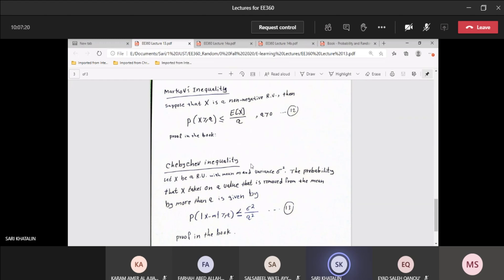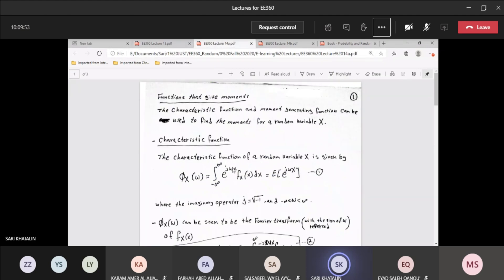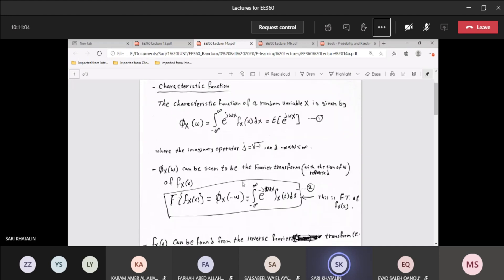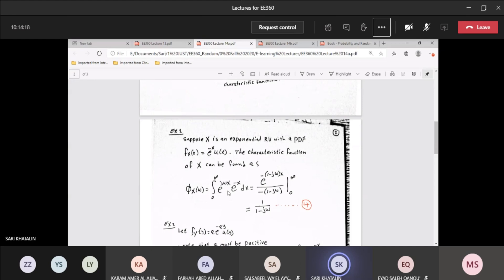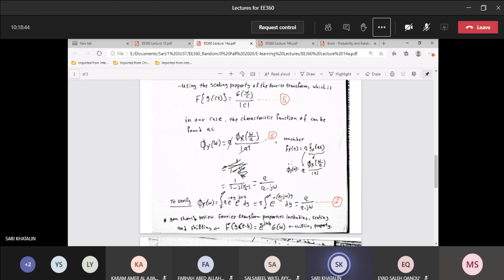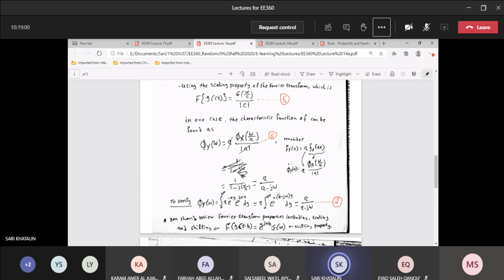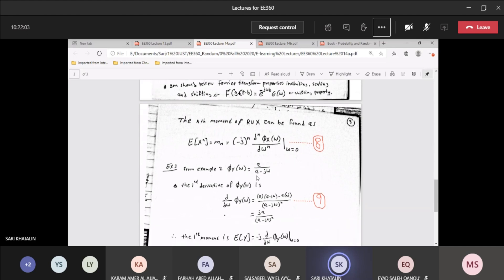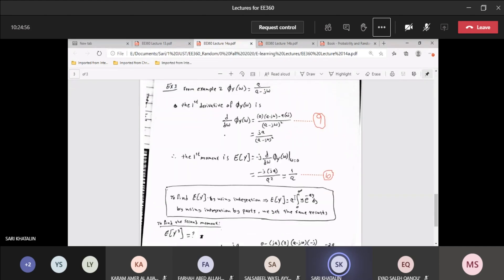بروب (محاضرة 13) د.ساري الختالين